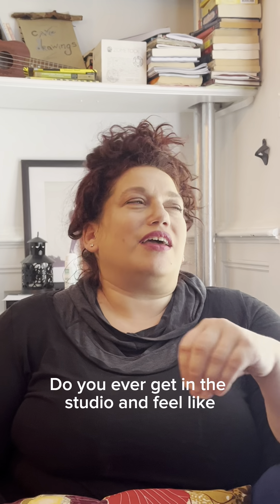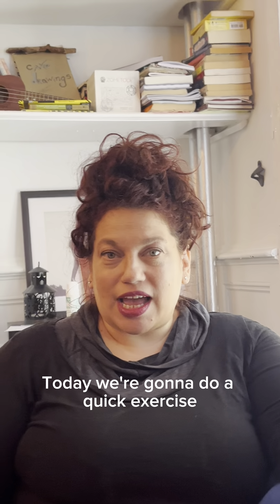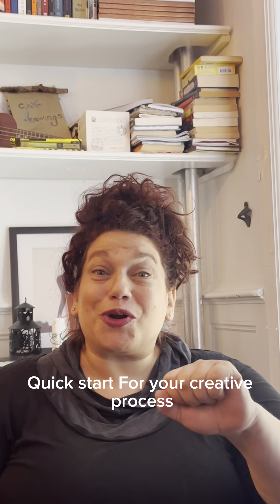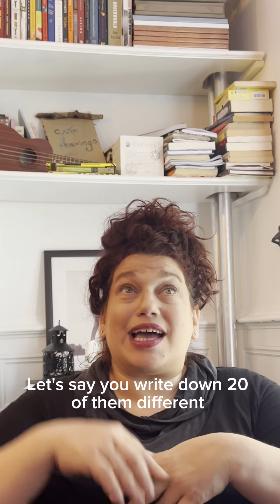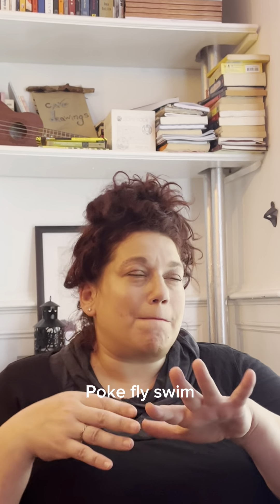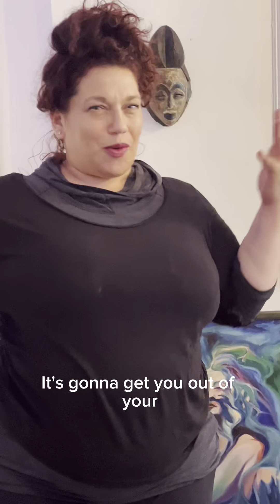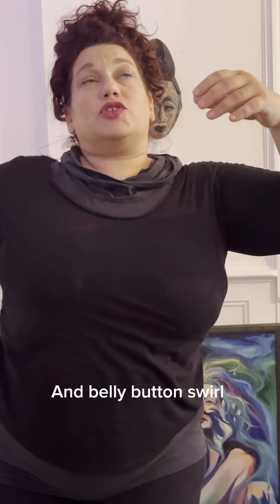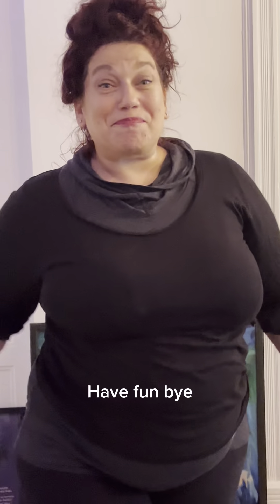Get out of your choreographic habits Part 2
A quick exercise to get you creating something when you're a little stuck.